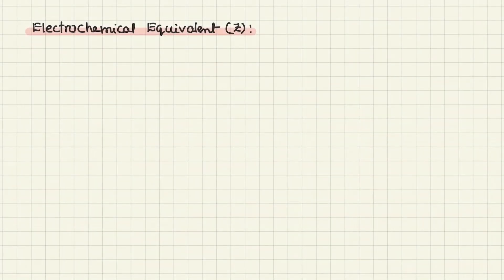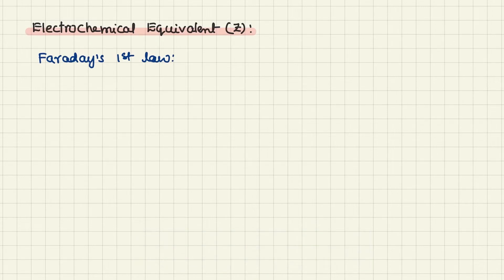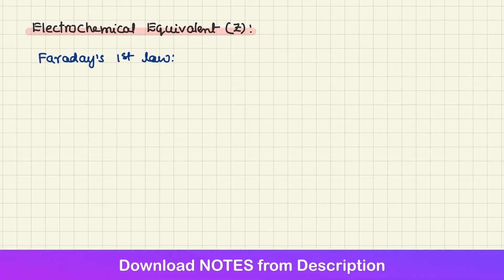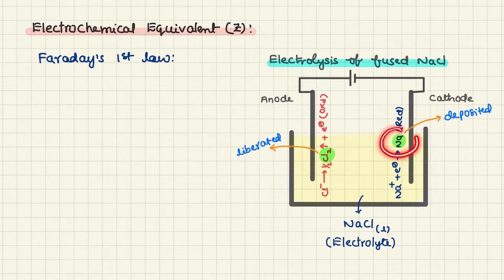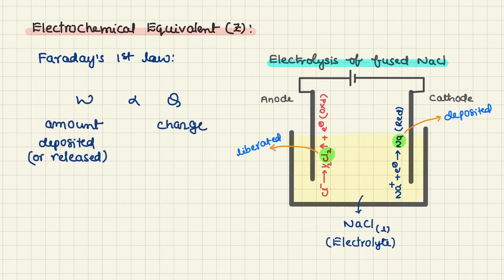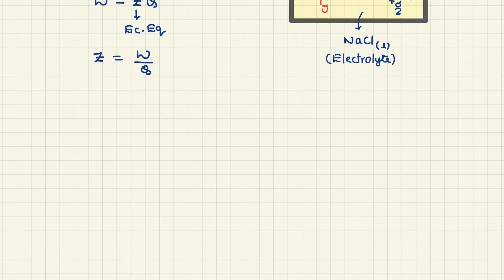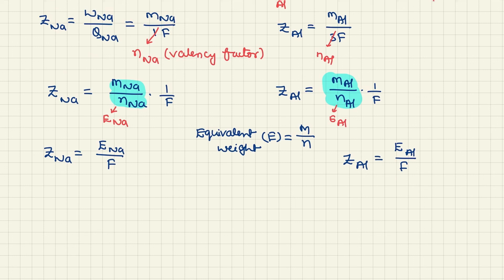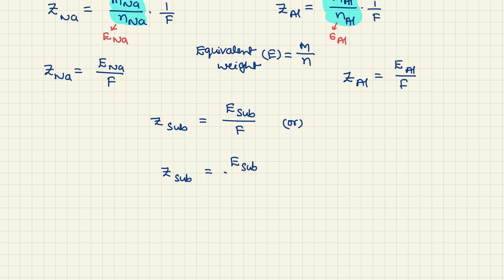Electrochemical Equivalent | Faraday's First Law Of Electrolysis | Electrochemistry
In this video, you will learn about Electrochemical Equivalent (Z) and it's expression derivation.